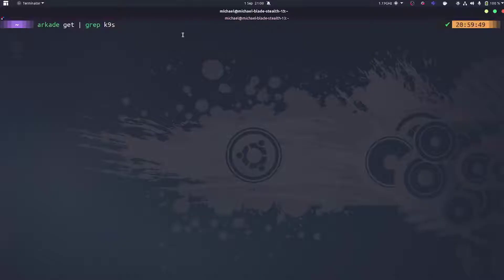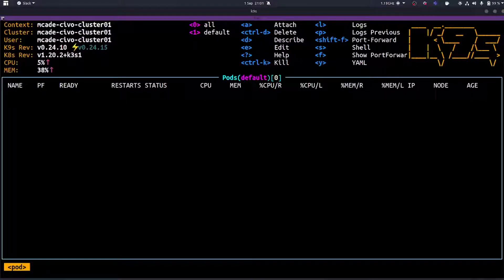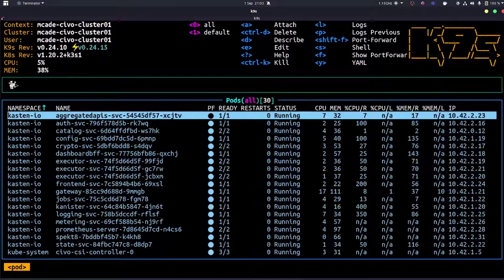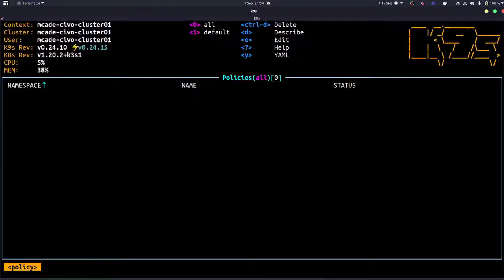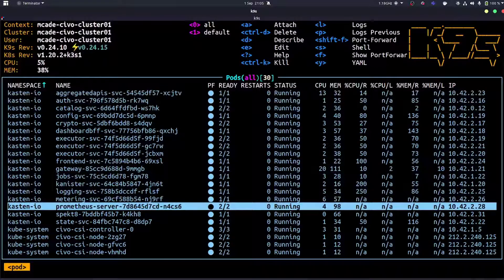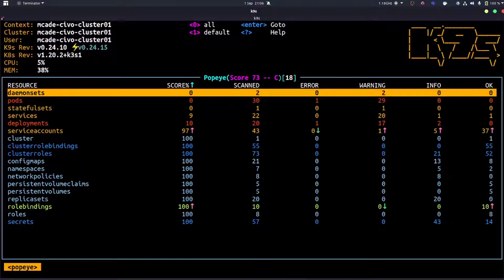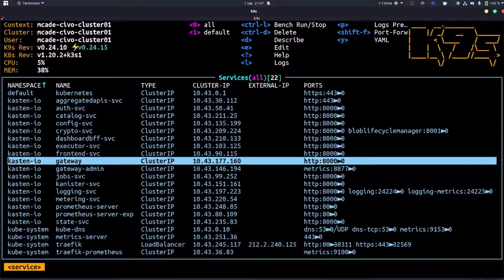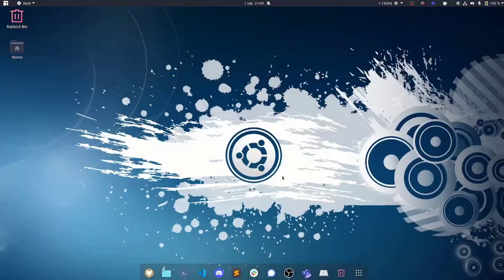K9s Quick Demo - A Terminal UI to interact with your K8s/Kubernetes Clusters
In this demo I quickly run through some of the basics with K9s a Terminal UI for Kubernetes, I am using a very small cluster with the very little workload but I can see the power of this little tool and hopefully you can benefit from knowing more about it.

"K9s provides a terminal UI to interact with your Kubernetes clusters. The aim of this project is to make it easier to navigate, observe and manage your applications in the wild. K9s continually watches Kubernetes for changes and offers subsequent commands to interact with your observed resources."

I used Arkade to deploy, if you are deploying apps and CLIs then I strongly recommend this

I also found that the benchmarking option is using this for website load benchmarking